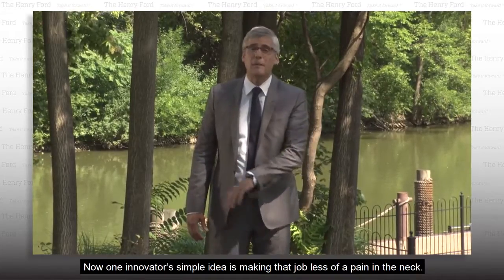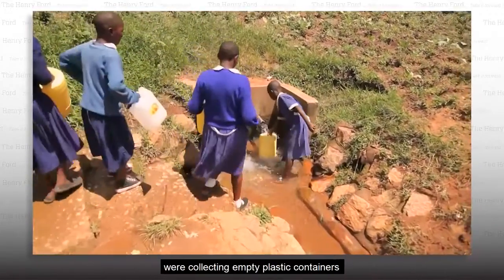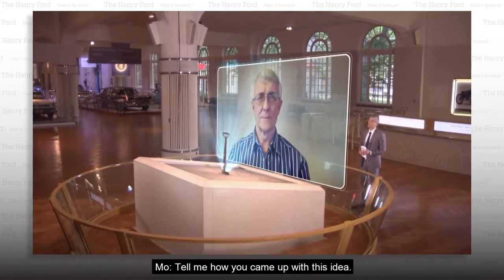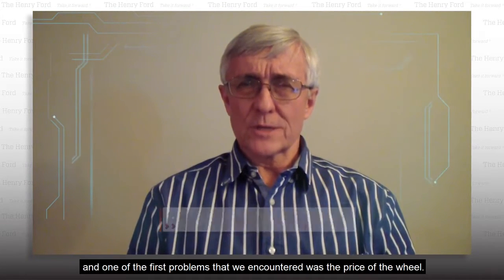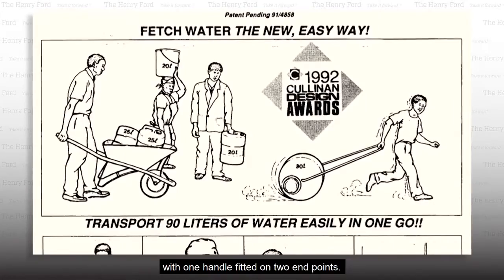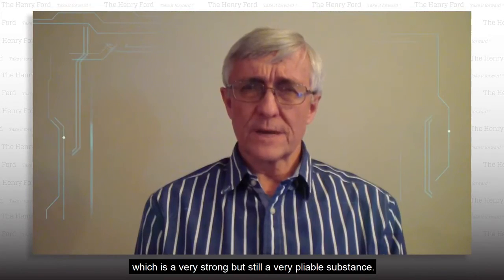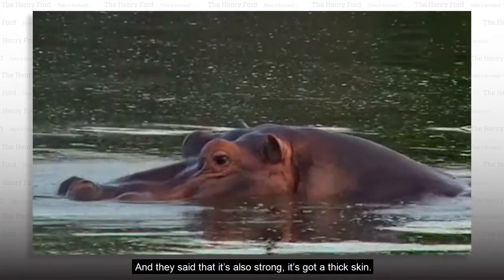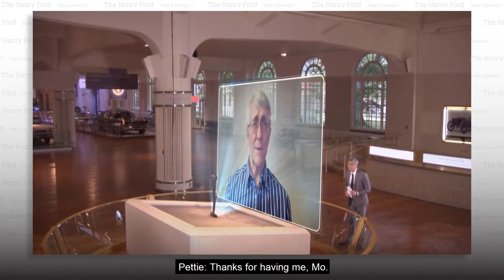Hippo Water Roller - The Henry Ford’s Innovation Nation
The history of the hippo roller and how it was invented.